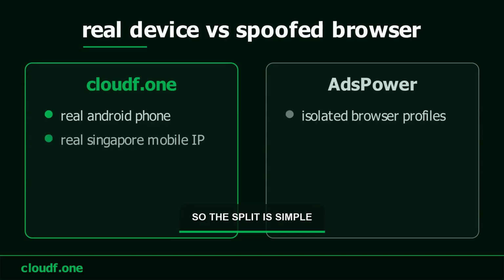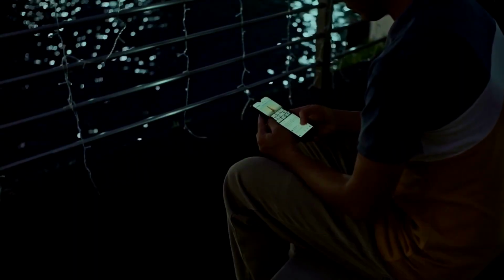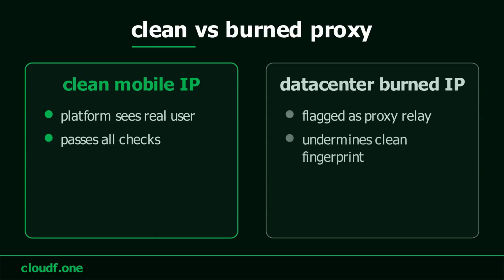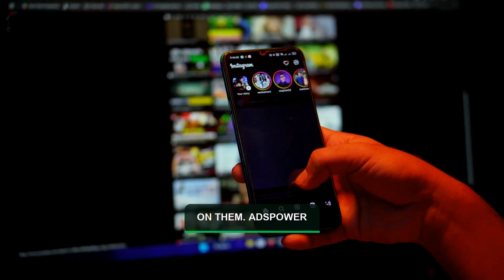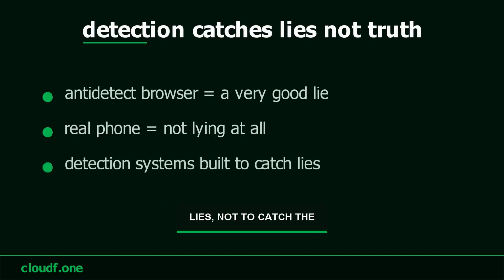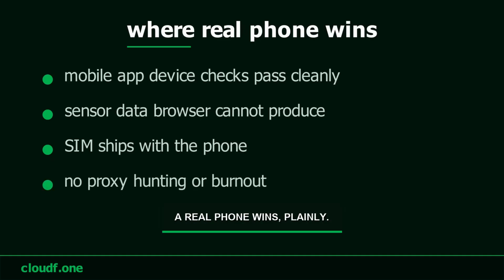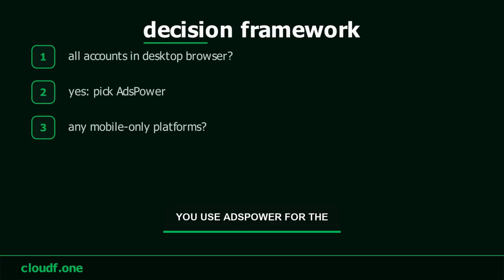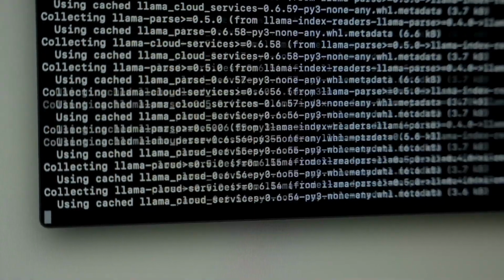cloudf.one vs AdsPower: which is safer for multi-account